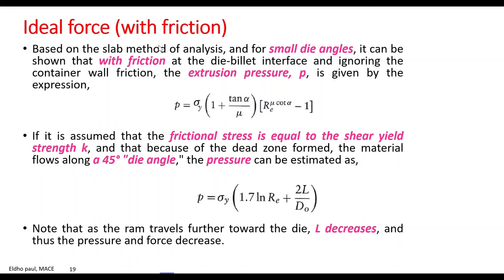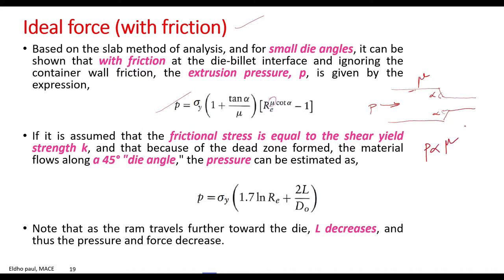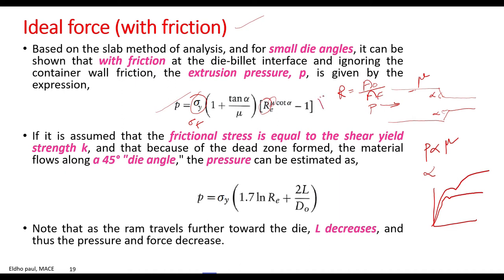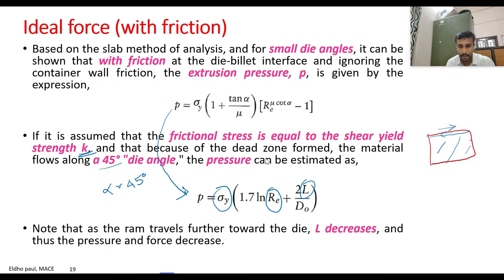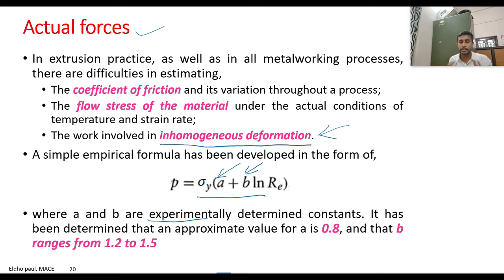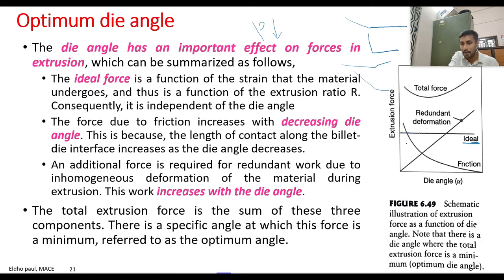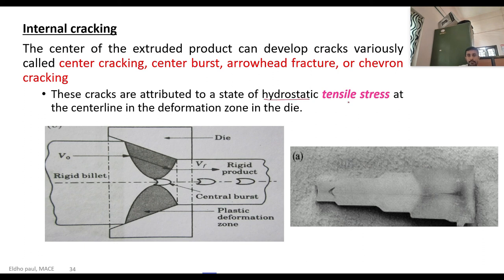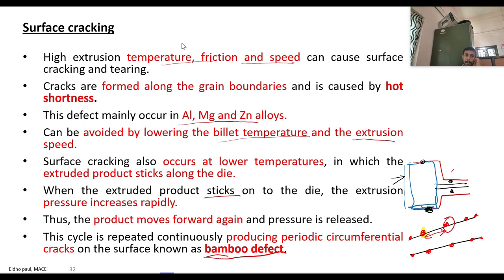Lecture 17 Module 4 Extrusion KTU MET204